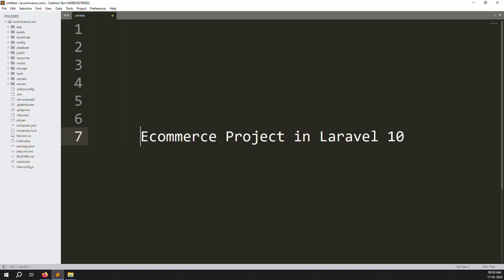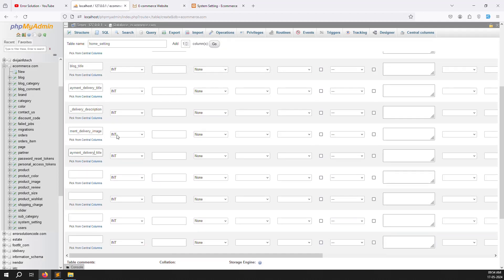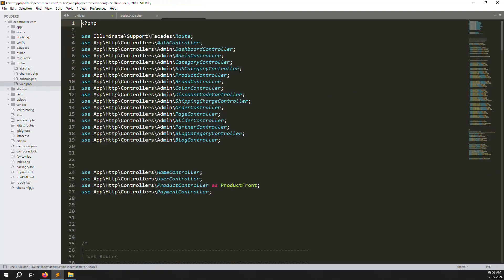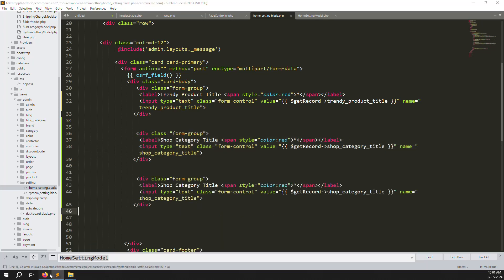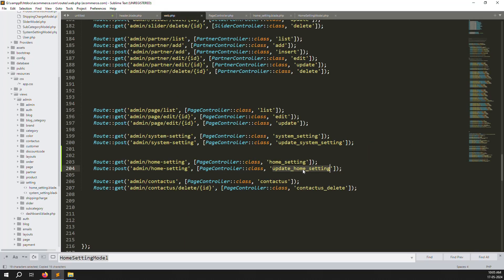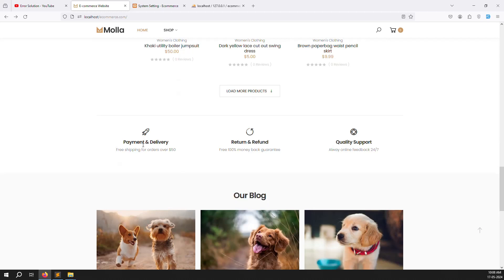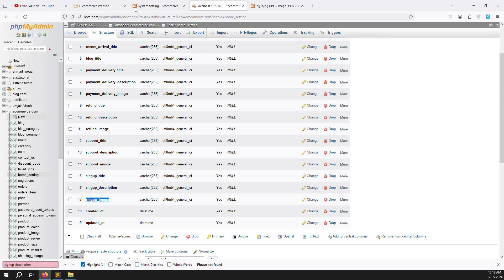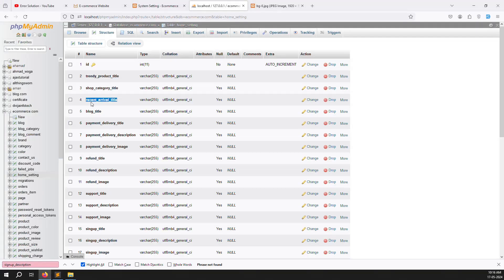#106 Home Page Setting Dynamic in Laravel 10 | Laravel 10 E-Commerce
Home Page Setting Dynamic in Laravel 10 | Laravel 10 E-Commerce

- How to work Home Page Setting Dynamic in Laravel 10
- Step by Step Home Page Setting Dynamic in Laravel 10